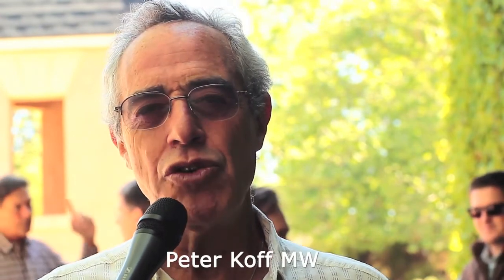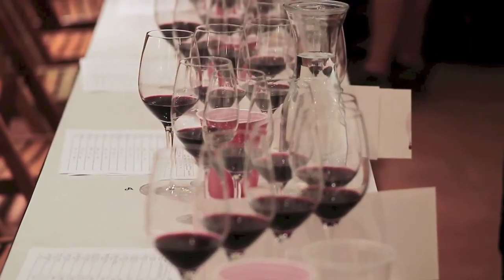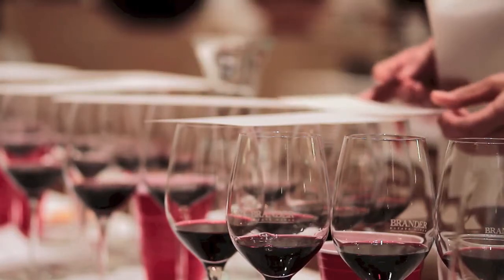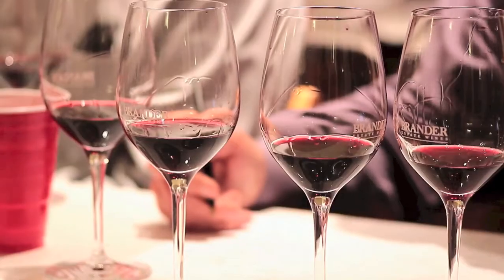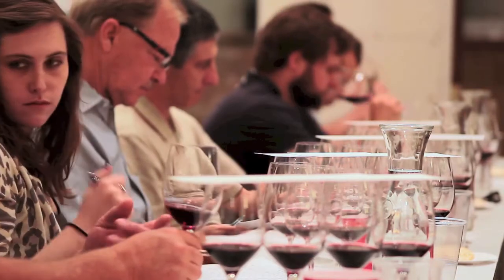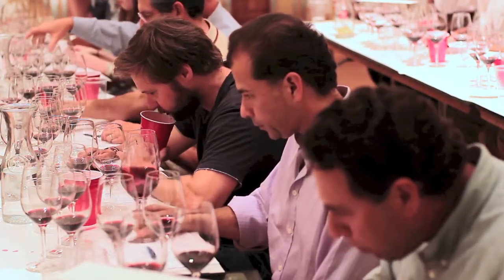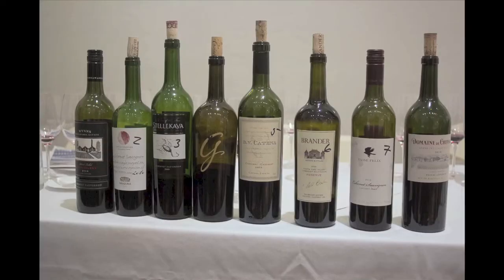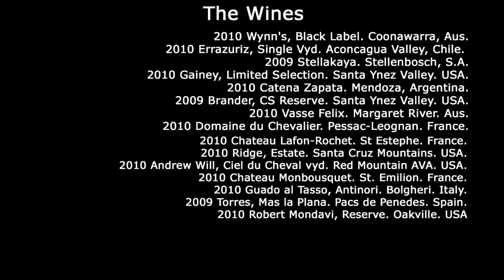Cabernet 2014: A Global View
Two Masters of Wine explain the characteristics of cabernet sauvignon at a seminar held at the Brander Vineyard in the Santa Ynez Valley. For expert and casual wine tasters this is the most concise explanation of this varietal. 15 wines from all of the classic cabernet growing regions, including the Los Olivos area of the Santa Ynez Valley, are tasted and their flavour profiles explained.

Watch in HD for best resolution and full clarity.